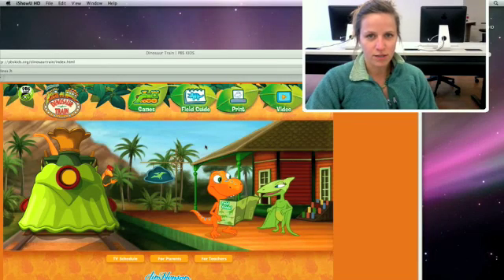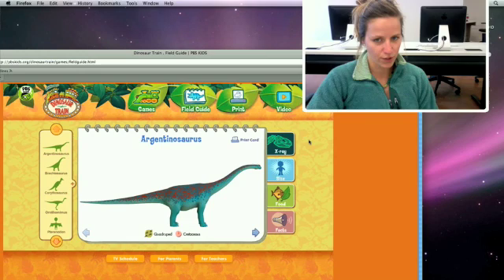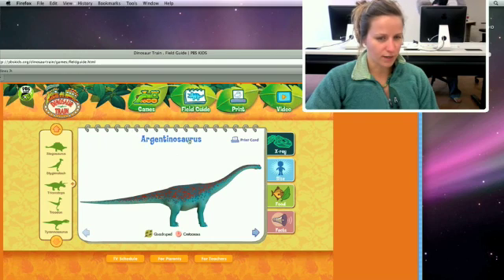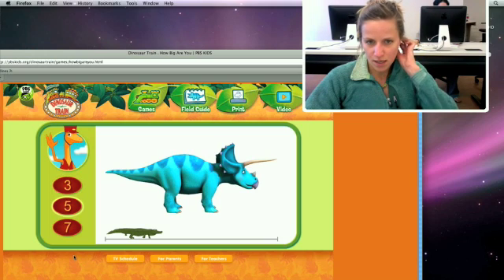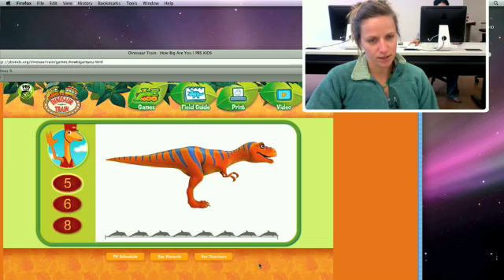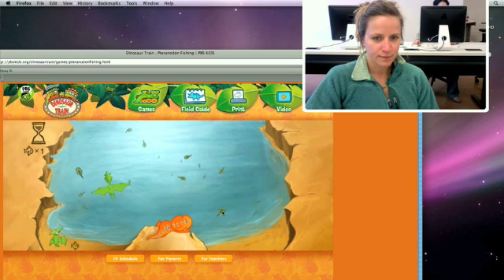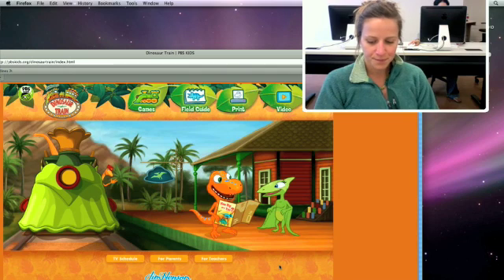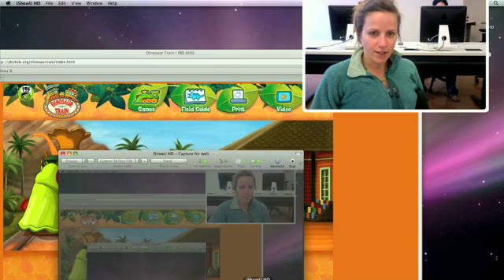Ann Bumby ELR.m4v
This is a brief walk-through of the ELR "Dinosaur Train", as found on pbskids.org. "Dinosaur Train" is an interactive ELR that teaches children about many different dinosaurs through Field Guides (science reference section), games (math estimation, one-to-one counting) and videos. Also available are coloring pictures and information for printing. Information accessible through visual and auditory means. AGES: PRE-K through 2nd GRADE.